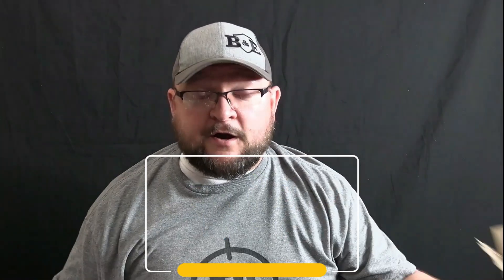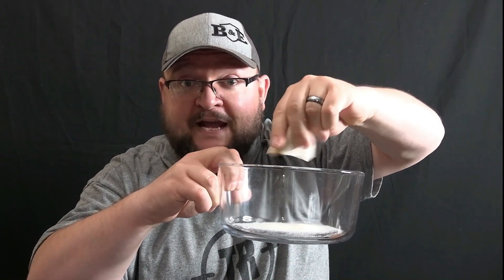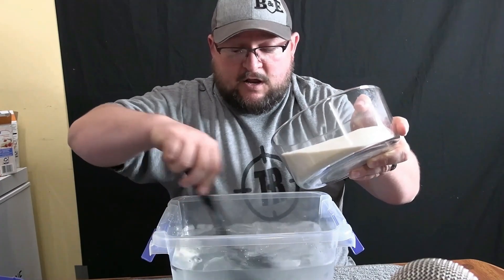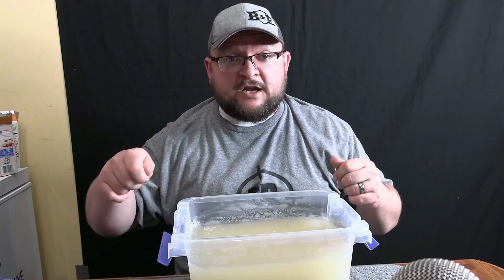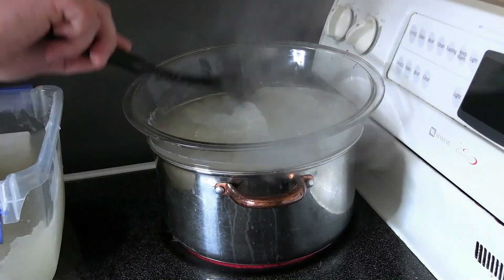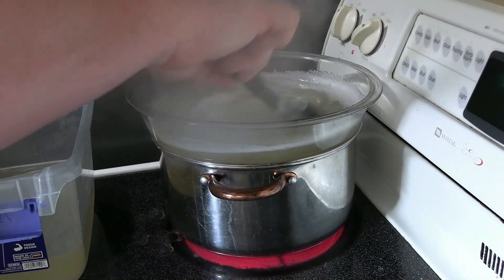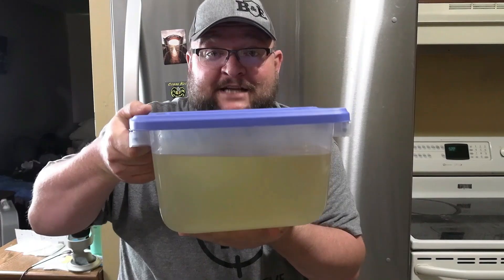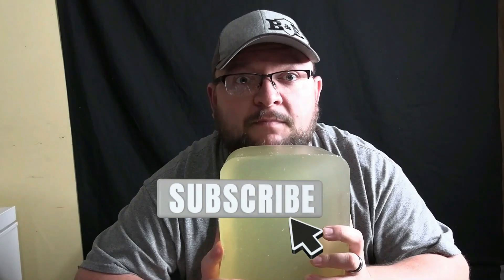HOW TO MAKE BALLISTICS GEL THAT WORKS!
How to make homemade ballistics gel blocks that work is a daunting task. I must have watched 20 you tube videos and read 10 forums and reddits before I finally figured out a way to do it and actually have one that works properly. In my frustration, I figured out after lots of trial and error the easiest way to make ballistics gel!
Buy 16 oz of unflavored gelatin powder.
Use a 6.5-qt hefty container for a mold.
Spray the mold with cooking spray so the gel doesn't stick.
Use a 1 oz powder to 1 cup water ratio.
For every 15 cups water add 1 cup of peroxide in place of that last 1 cup of water to make the 16oz gel:16cup water with peroxide ratio.
Make sure the water is ice cold before mixing in the gelatin powder or it will clump terribly!
Using a slotted spoon to mix all the gelatin powder, pour in the powder slowly into whatever you decide to mix it in stirring constantly to mix it in until there are no clumps, and it is evenly mixed.
Put it in the refrigerator overnight to bloom.
Take out the applesauce looking bloomed mixture and heat it all up in a double boiler until it looks like hot syrup.
Once it's melted down and hot, put it in whatever mold you wish for 24 hours and voila... you've got a homemade ballistics gel block.
Just In Time Masonry 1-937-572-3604 for your support to the channel!